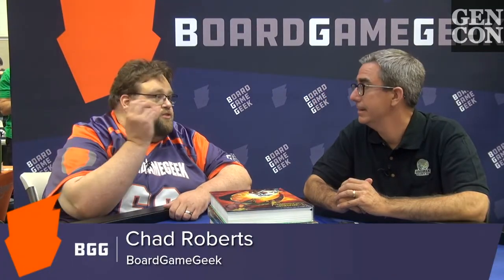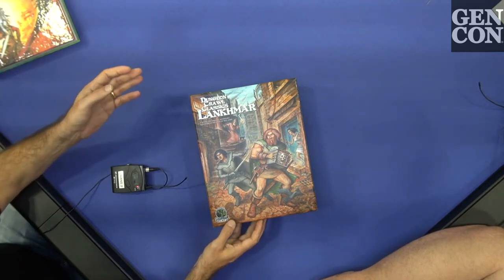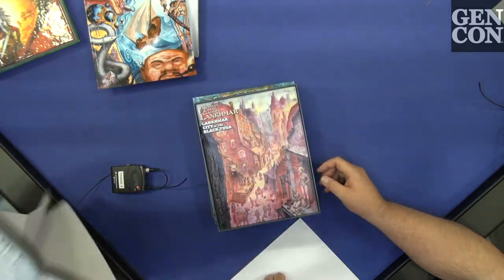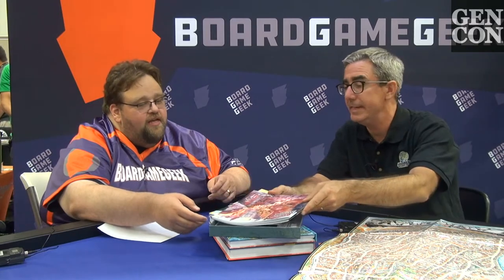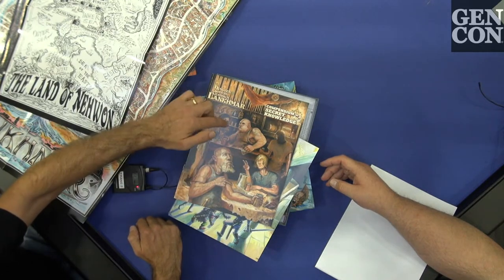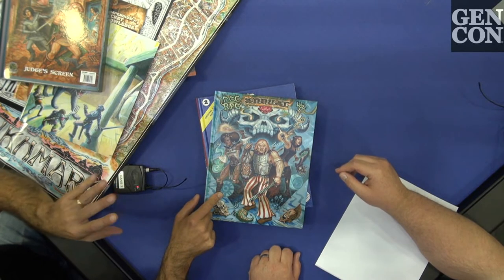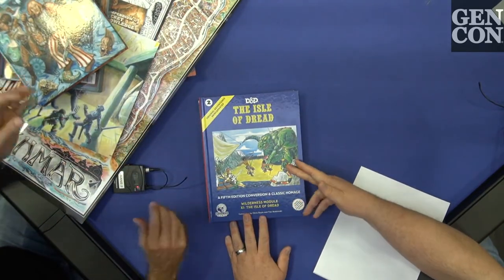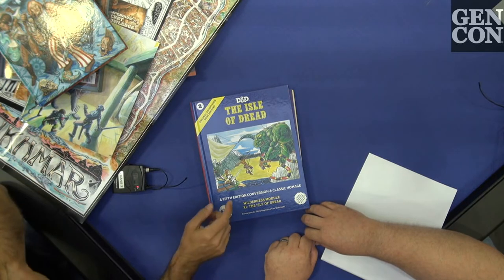Goodman Games upcoming release showcase at Gen Con 2019